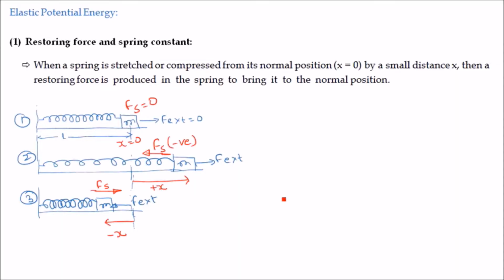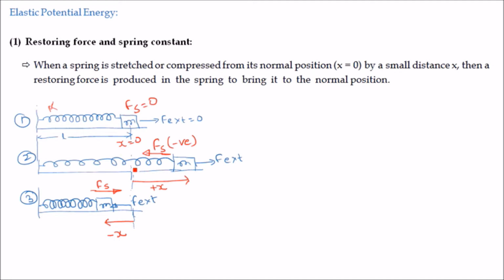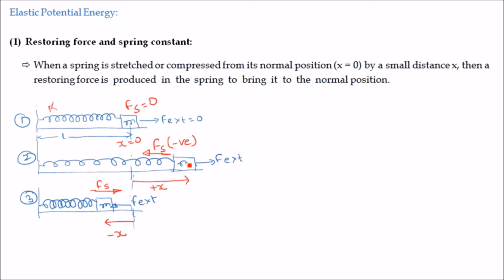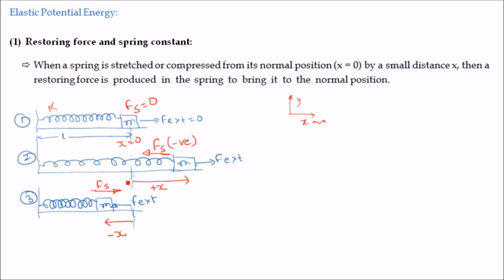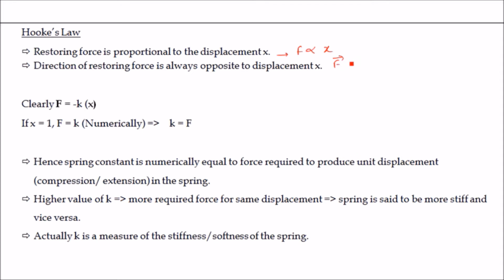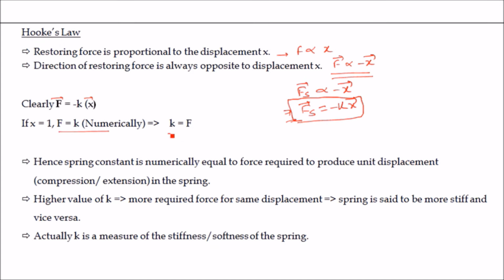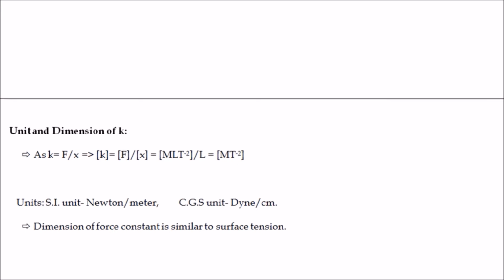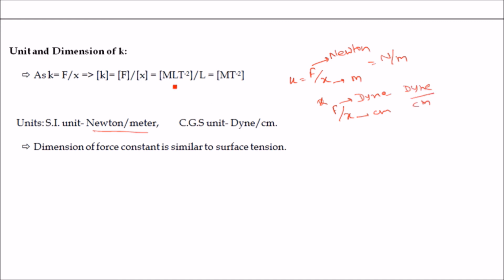Elastic Potential Energy 1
This video gives you a basic idea about elastic potential energy, hooks law and restoring force of spring